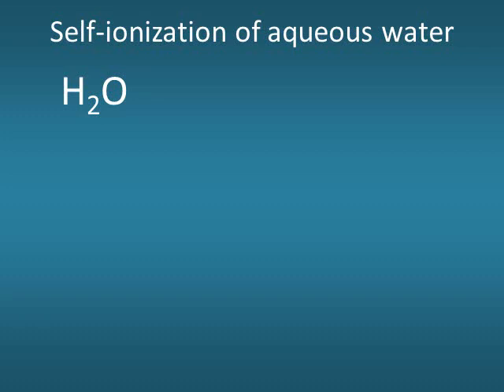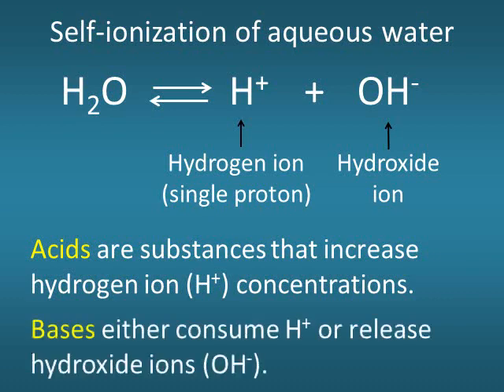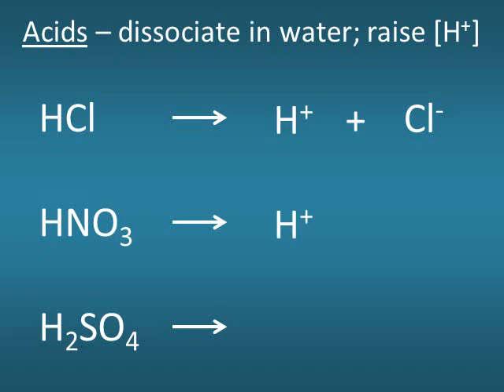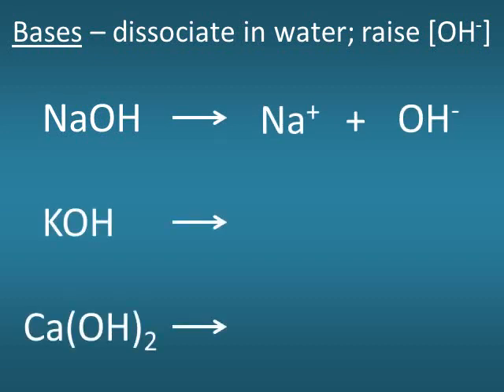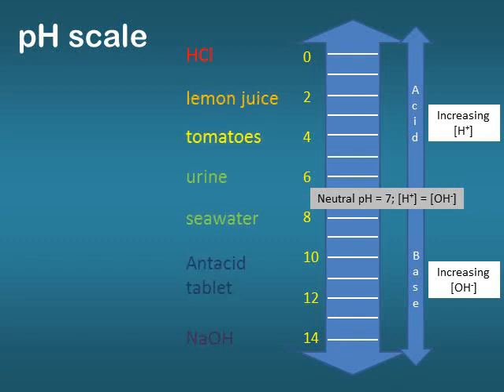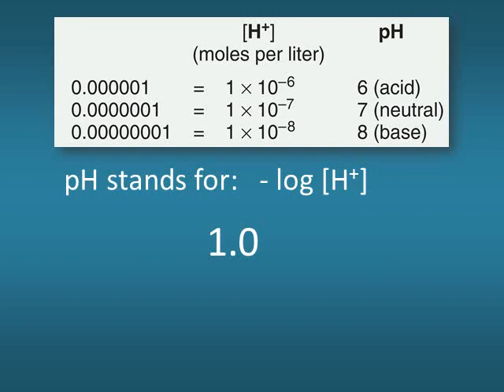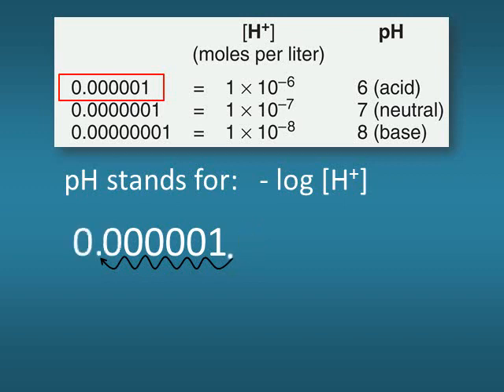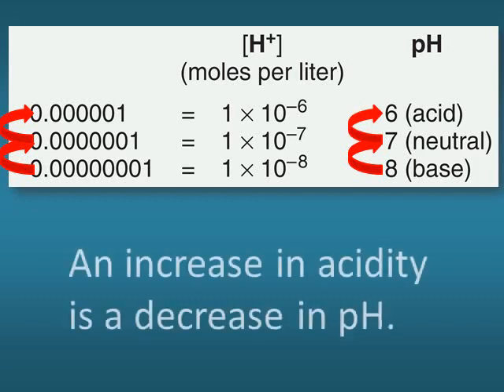110: #9 Acids_Bases_and_pH.wmv